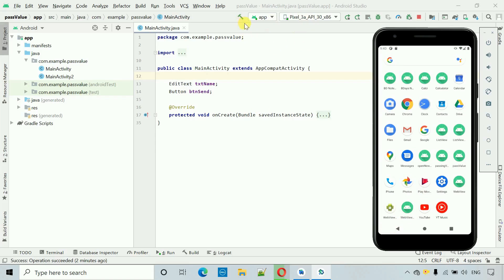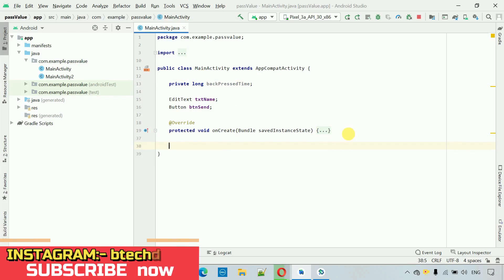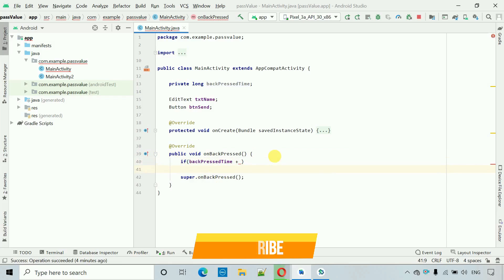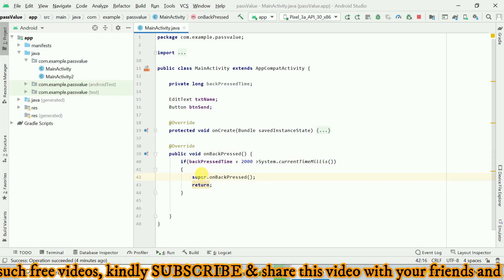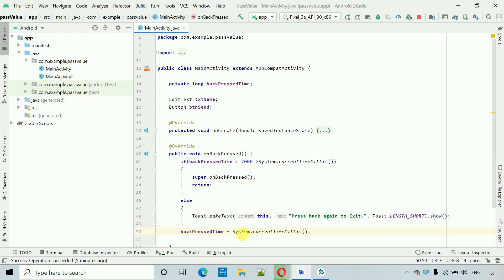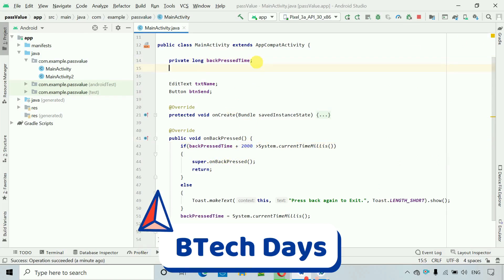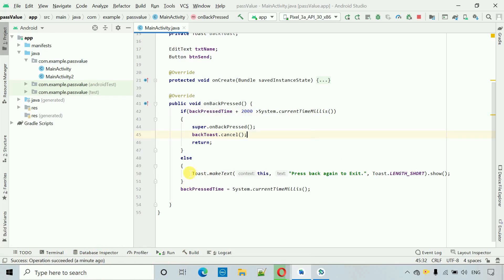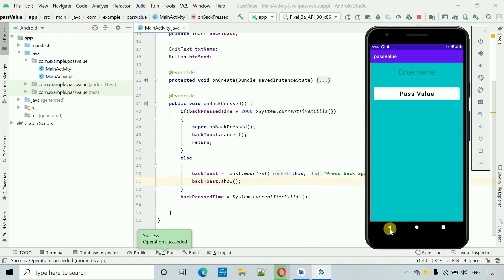Press Back Again to Exit Android Studio